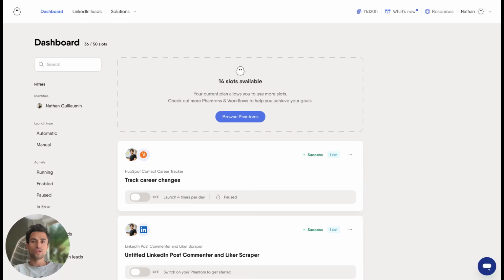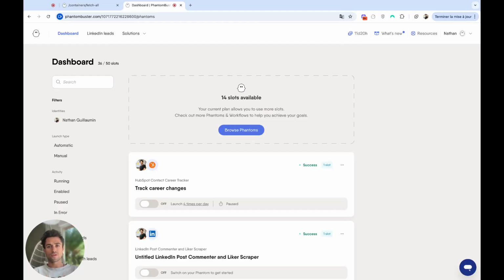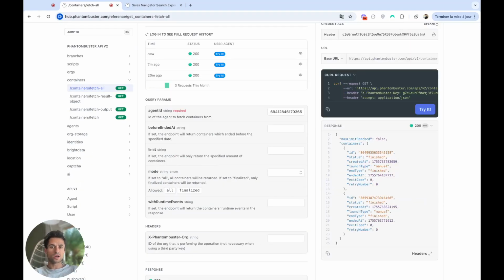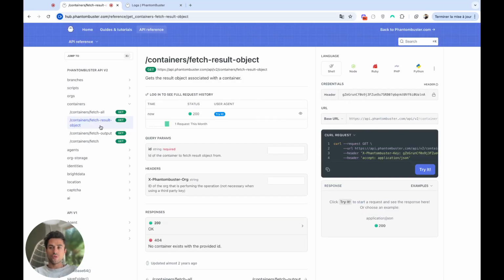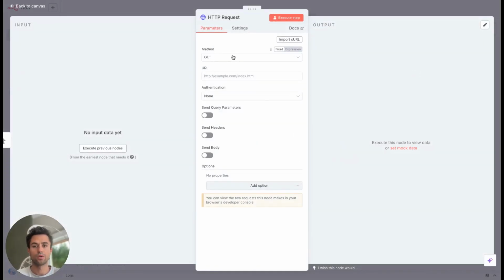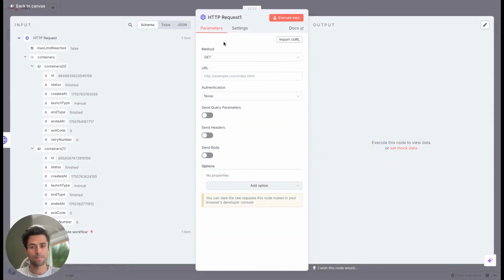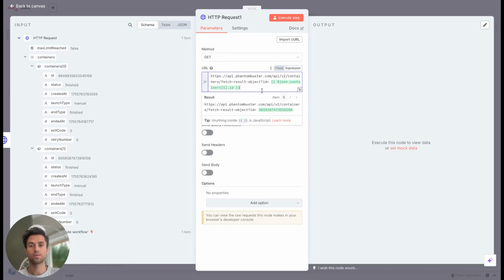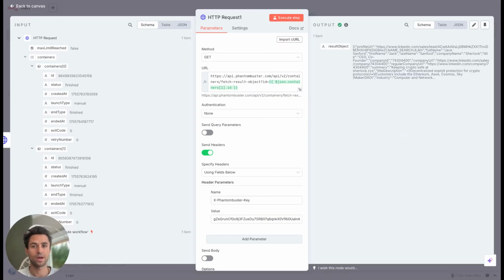Fetch Output from a Single Phantom Launch Using the API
Need to fetch output from one PhantomBuster launch instead of pulling cumulative results from every run? This video shows how to get a single container's result data through the API, then reuse that flow in n8n for cleaner CRM, spreadsheet, or webhook automations.

What you will learn:

* How to set up a PhantomBuster API key and authenticate API requests before calling container endpoints
* The difference between all launches from a Phantom and the output data from one specific container
* How to avoid pulling cumulative results when you only want the latest launch output in n8n, Make.com, Zapier, or Postman
* What to do if your n8n HTTP request fails, including a common issue caused by an extra space in the query string

Endpoints used in this video:
GET /containers/fetch-all → Get all launches (containers) from a phantom

GET /containers/fetch-result-objects → Fetch output of a specific launch

Timestamps:

00:00 — Intro: why fetch a specific launch output
00:24 — Step 1: Generate your API key
00:54 — Step 2: Use the containers/fetch-all endpoint to list all launches
01:44 — Step 3: Copy the right container ID
02:34 — Step 4: Use containers/fetch-result-objects to get output
03:17 — Step 5: Replicating this process in n8n
05:55 — Summary: What you’ve learned